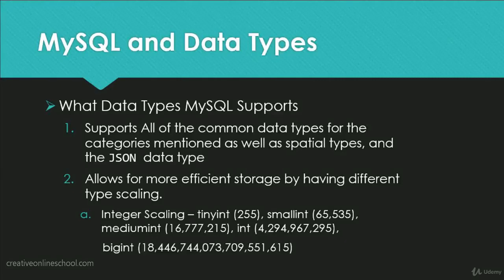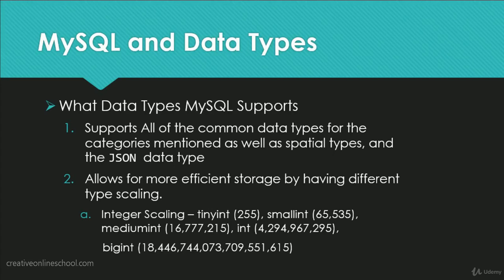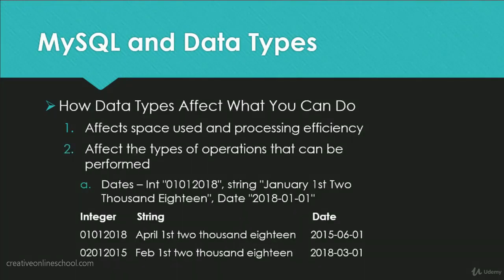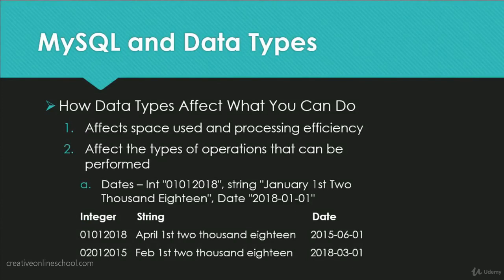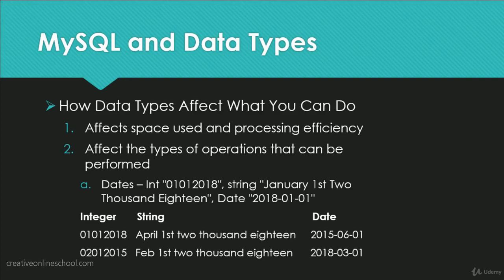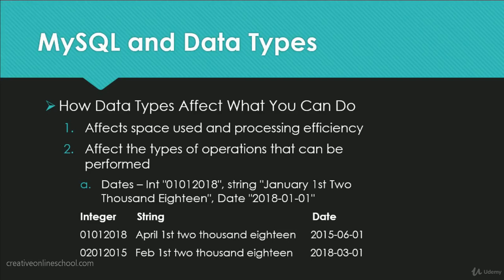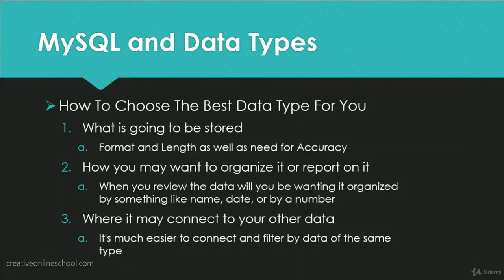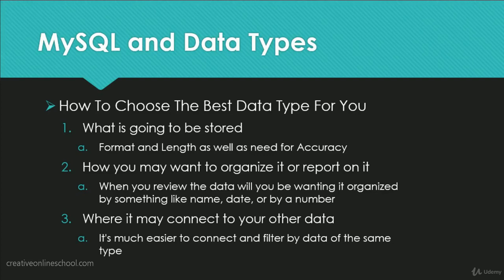3 Data Types Second Half With Watermark Uncompressed